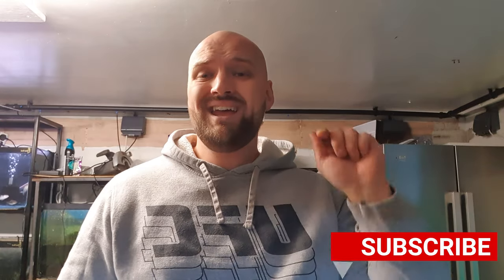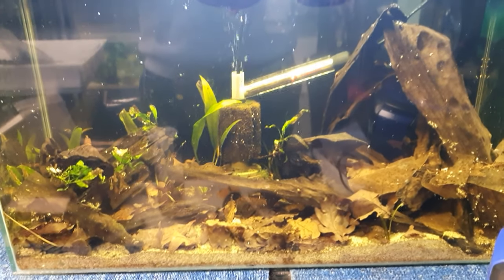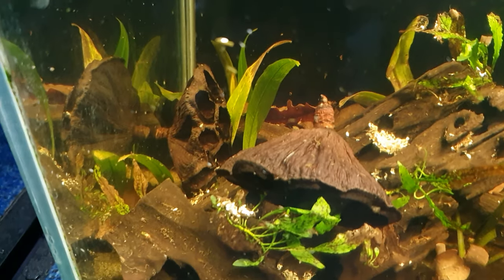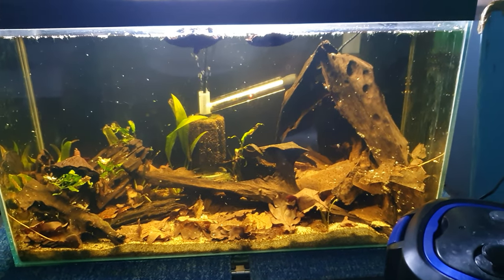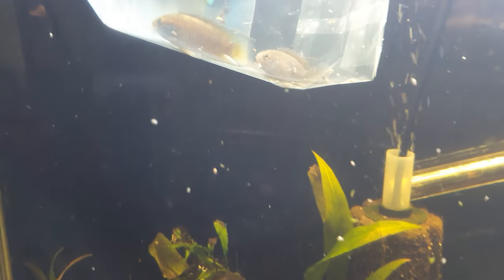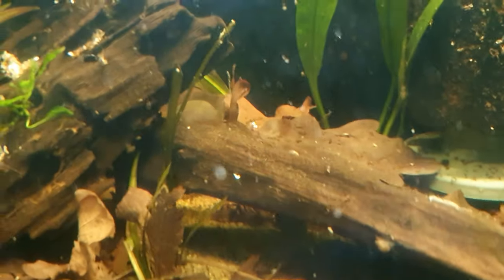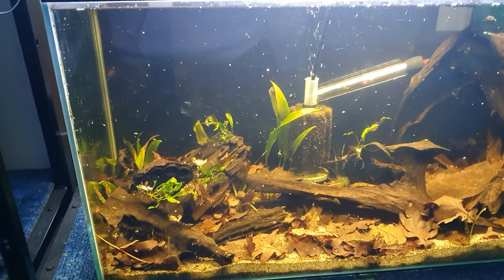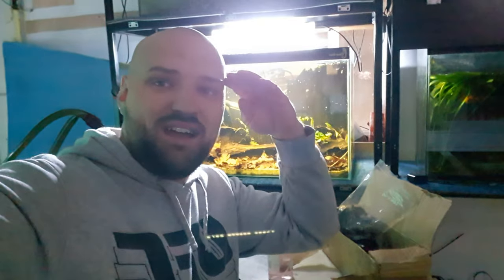How to: Blackwater Aquascape - Part 2 - Adding Plants & Nannacara Anomola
How to create a blackwater aquascape?
Leaves and alder cones can be soaked, boiled, and filtered to create a strong blackwater “extract,” but you can also just spread them along the bottom of the tank and they will gradually darken the water as they would in a natural river or stream.

Is black water good for plants?
What are the benefits of using blackwater botanicals? There are so many benefits of tannins. They not only tint the water, but also provide antibacterial/antifungal properties and lower the pH to produce slightly acidic water.

Here are a just a few of the more common fish that will thrive in a blackwater aquarium:
Tetras (cardinals, neons and others)
Geophagus.
Brycon species.
Firemouth cichlids.
Discus.
Pimelodus catfish.
Loricariid catfish.
Uaru.